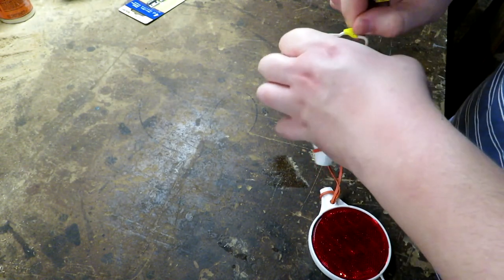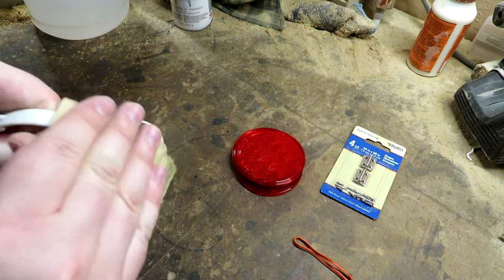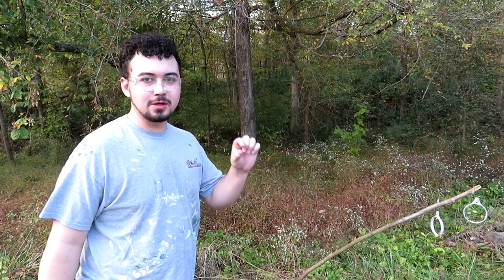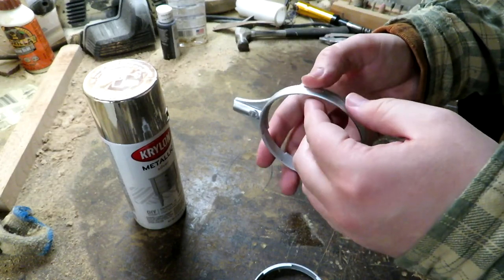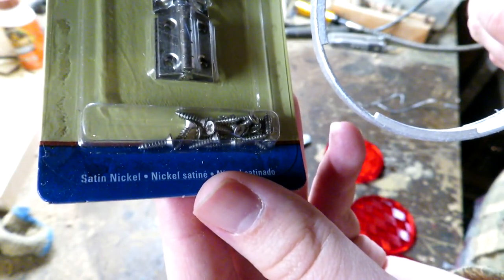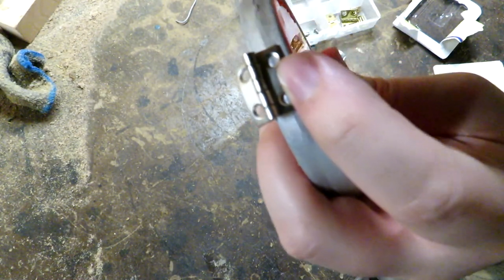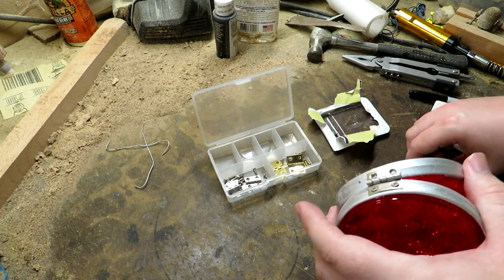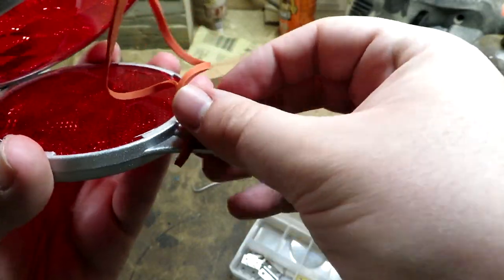Sliver Pent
It's time to upgrade my reflector goggles! And have some fun along the way. With fire. And special effects. And pineapples.

We hang out and share screenshots of what we're working on in games like LEGO Worlds and Starbound, and chat about random stuff all day. You can also get wind of any upcoming videos and live streams there, and I always post a link when I'm starting a stream!